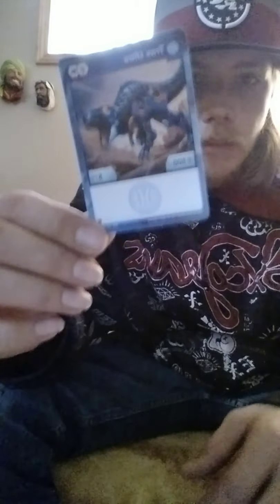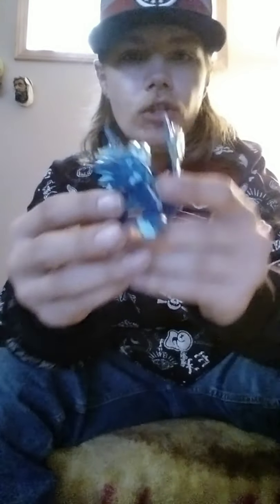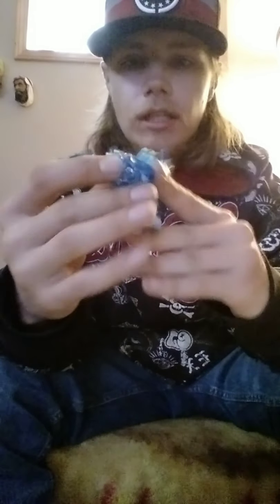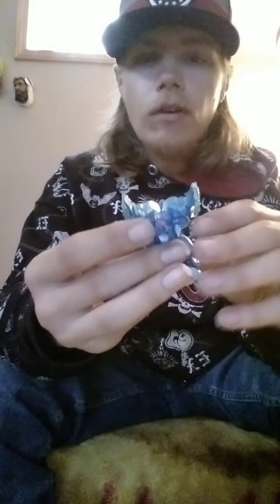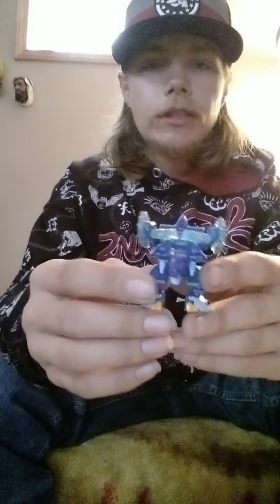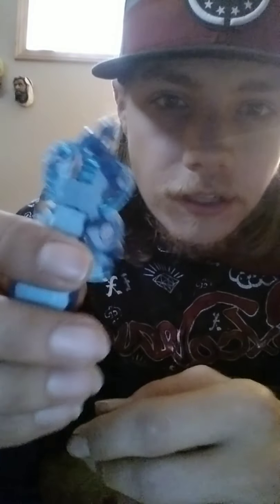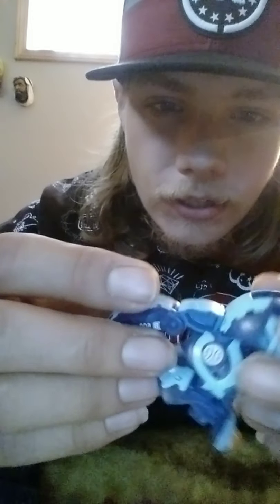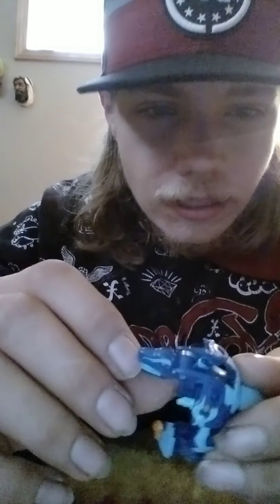awesome translucent aquos trox ultra with bakugear unboxing bakugan armored alliance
awesome bakugan translucent aquos trox ultra with bakugear unboxing